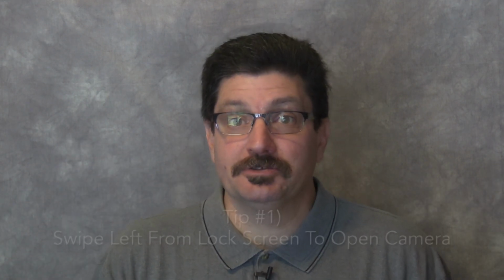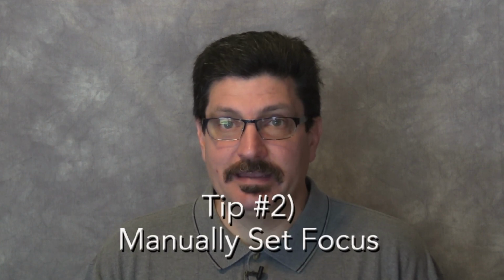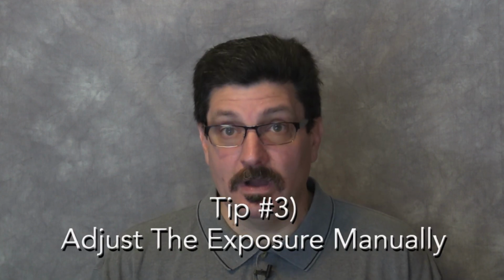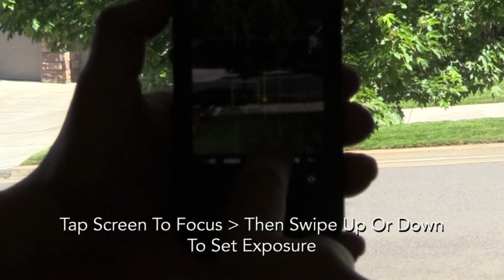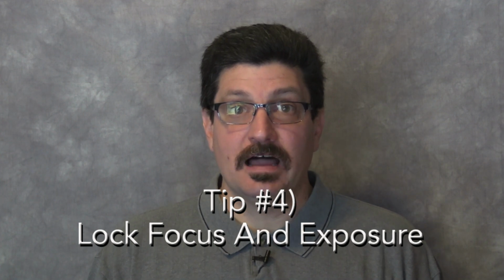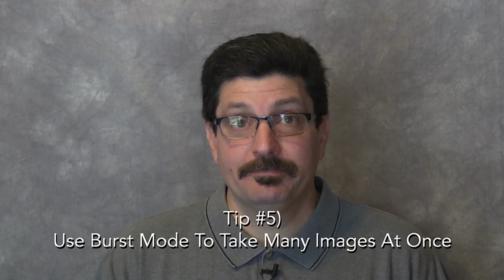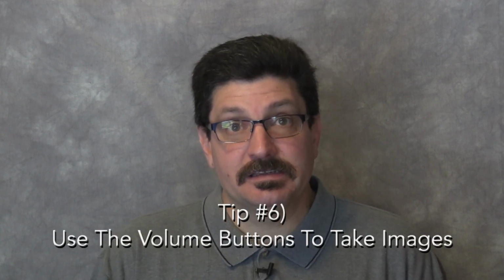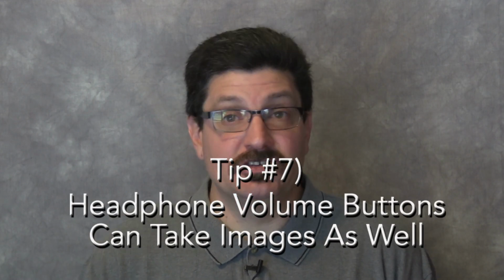Unleash The Power Of Your iPhone Camera With These Insider Tips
iPhone Camera Insider Tips. This video offers 7 tips and tricks for your iPhone camera to ensure you take the best photos and videos possible. Tips include manually setting the focus and exposure, locking the exposure, using burst mode and more.

Chapters:

00:00 Opening
00:43 Swipe Left From the Lock Screen to Quickly Open the Camera: Tap the Home Button & Then Swipe Screen Left
01:12 Manually Set the Focus: Open the Camera & Then Tap to Screen to Set the Focus
01:37 Adjust the Exposure Manually: Open the Camera & Then Tap to Screen to Set the Focus & Then Swipe Up or Down to Set the Exposure
02:02 Lock the Focus and Exposure: Tap and Hold Screen to Lock These Features
02:44 Use Burst Mode to Take Many Images at Once: Hold Down the Shutter to Activate
03: 20 Use the Volume buttons to Activate Burst Mode as Well
03:25 Use Headphone Volume Buttons to Take Images as Well
04:03 Learn More

Love Editing? Want to get started using Adobe Premiere Pro CC but not certain how? I'm here to help. I've been a professional video producer and editor for over 3 decades.

I’ve created a F-R-E-E shortcut guide for Premiere Pro listing hundreds of Keyboard, Panel & Application shortcuts.